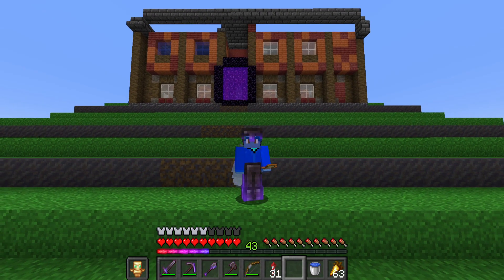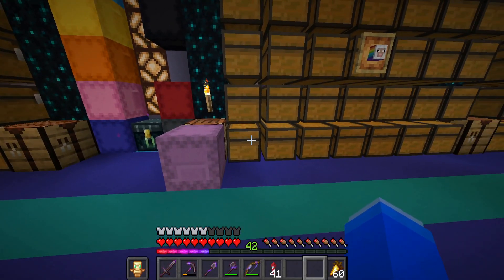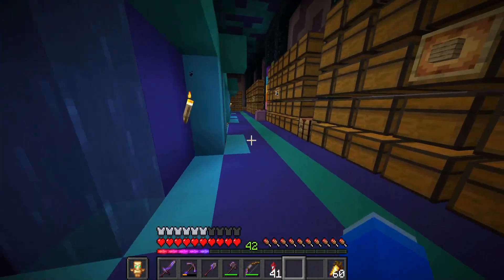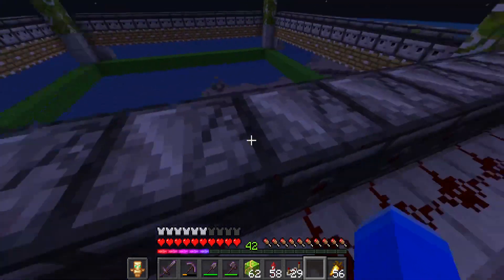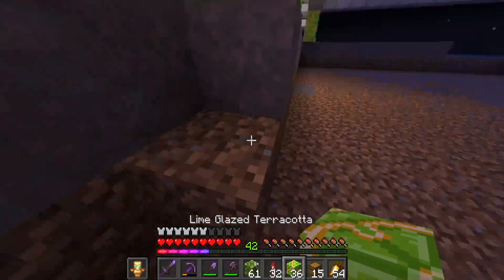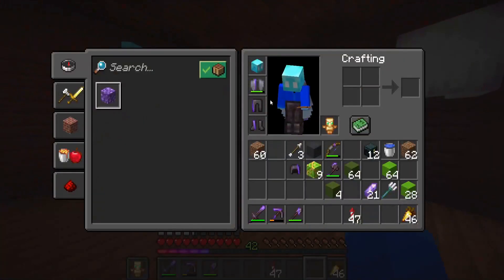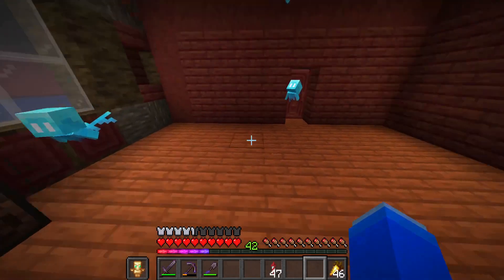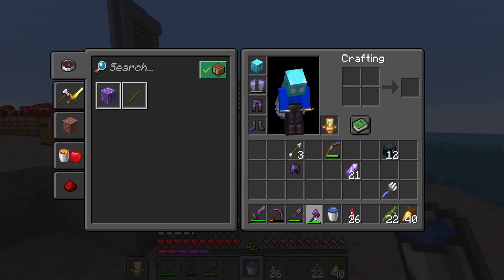Minecraft Ultimate Survival 1.19 #29 Preparations for 1.20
Welcome back to another episode where i get things prepared for the 1.20 update the reason i haven't updated yet is i'm waiting for the mods to be updated so i work on a bamboo farm and also did some work inside the Rainbow Skylight Island as well

C418
Cat
Droppy Likes Your Face
Chirp

also if you have discord you should join my fan server